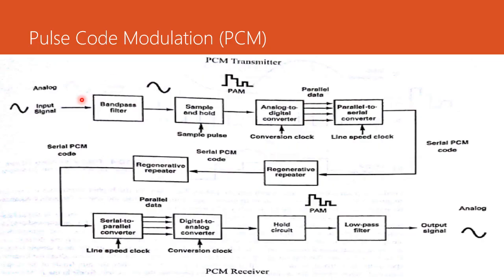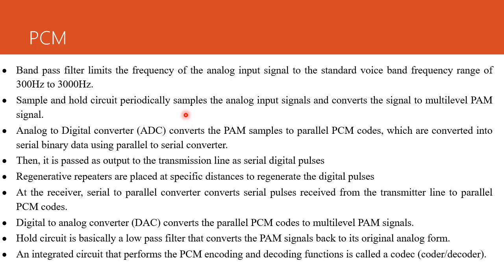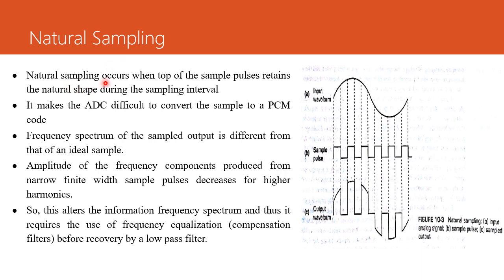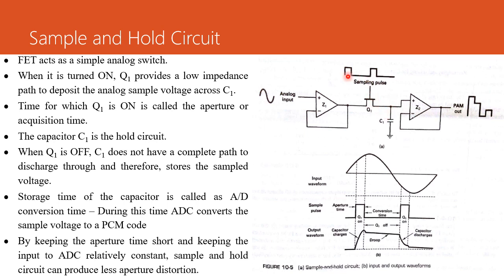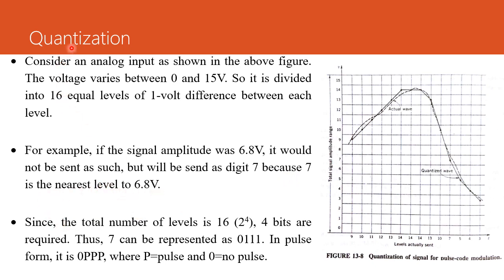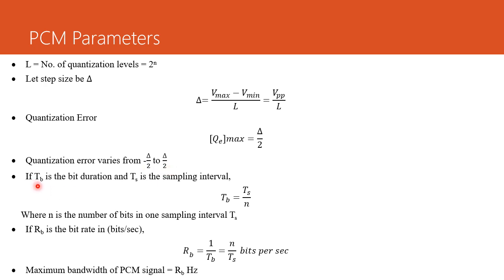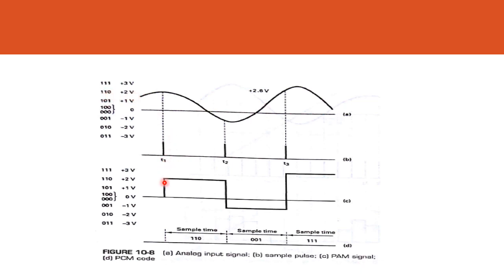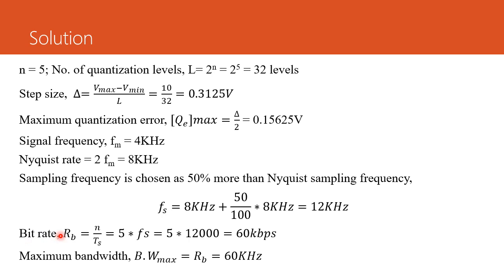EE401 Module 4 Part2